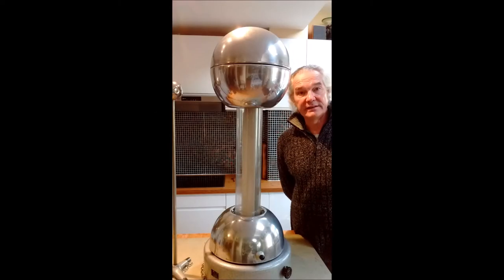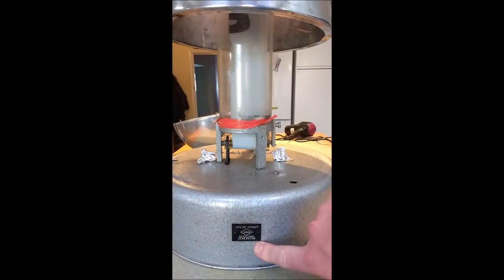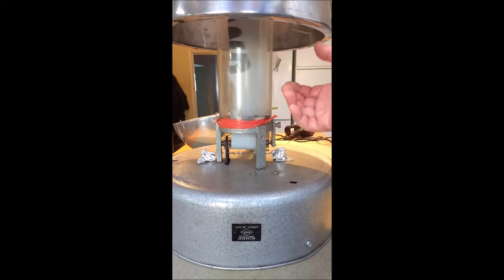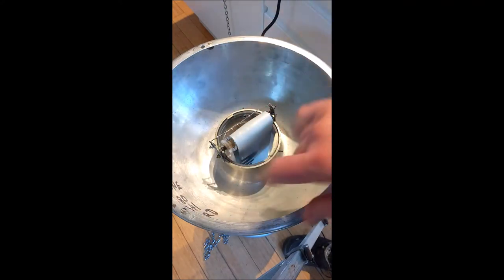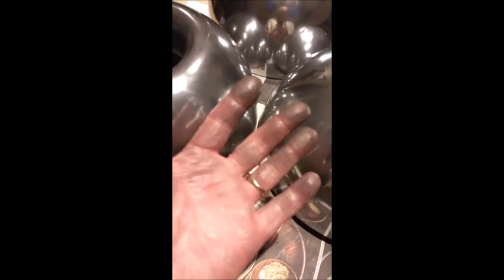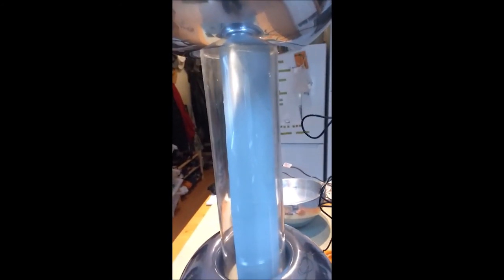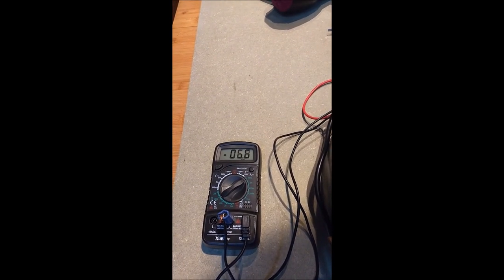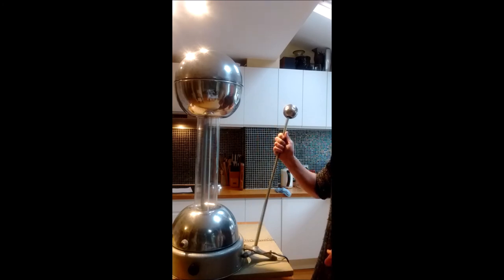Van de Graaff generator, an introduction and servicing. Tips for sparks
This machine has been my companion for years and it might even be older than me!

Here is an introduction to how it works and some tips on how to get my old friend working.

Follow my Social Media or my Website for details of how to book me to perform at your event, shows where you can come see this wonderful piece of Science kit in action and for more interesting content!